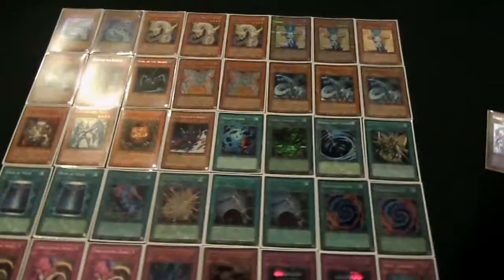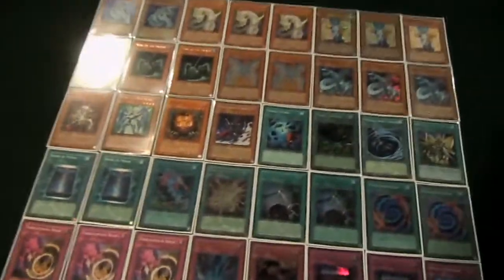Deck of the Week - Cyber Dragon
The whole point is to pull out Cyber Twin Dragon and OTK your opponent.
Honest is definitely a sidedeck card, and Future Fusion is so horribly inconsistent to the point that it's not worth running it.
I'm actually probably taking out the Dust Tornado for a Lightning Vortex after some more playtesting.